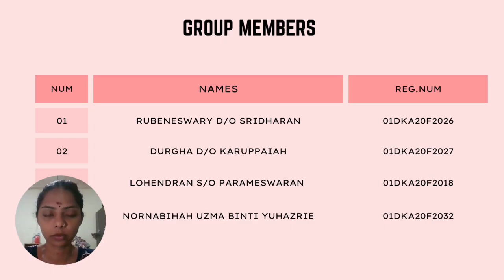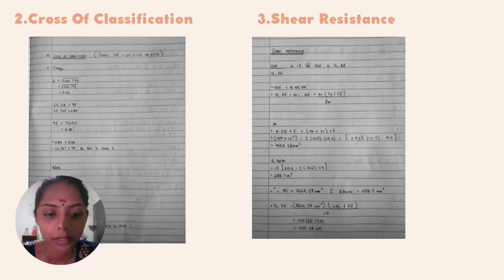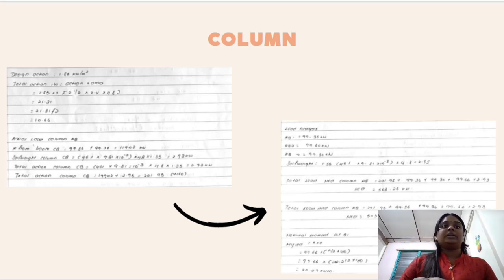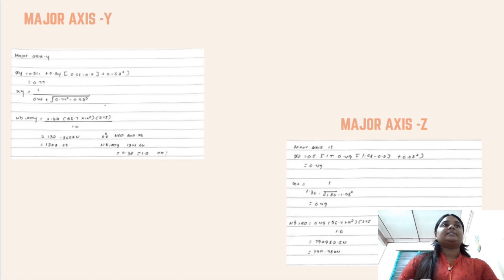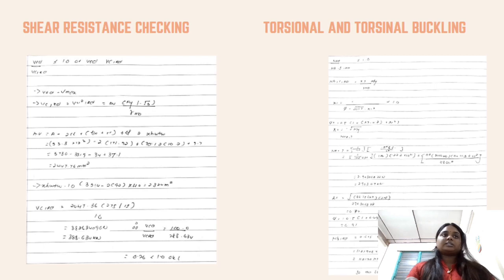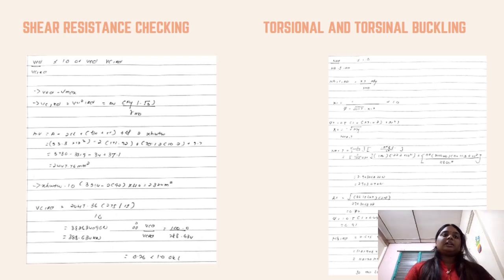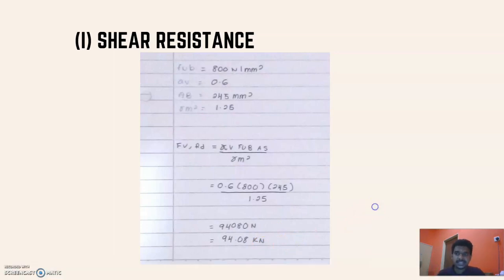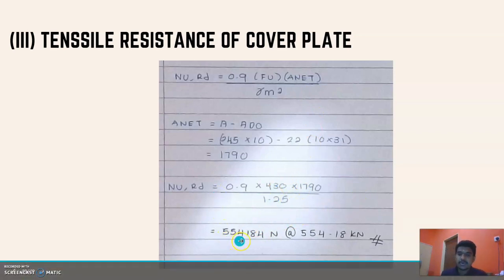Steel Structure || DESIGN PROJECT 2